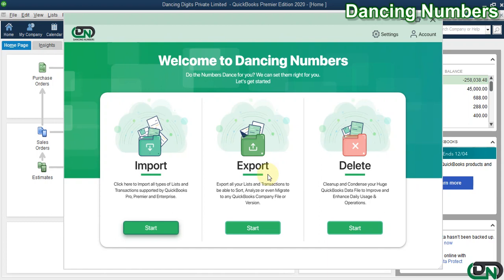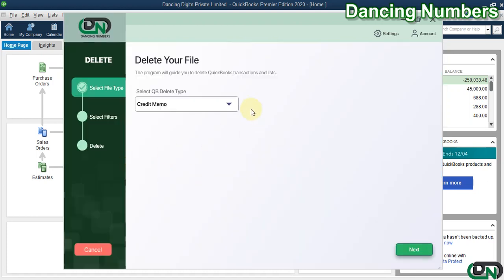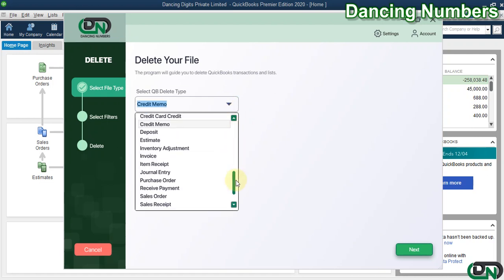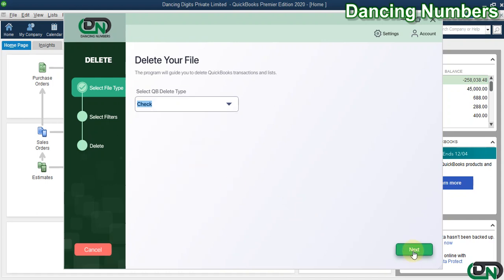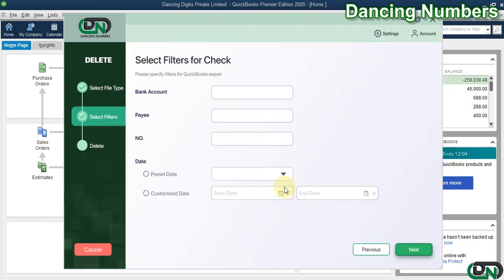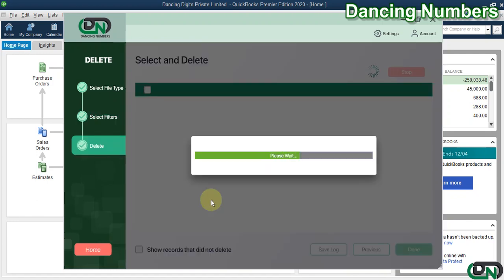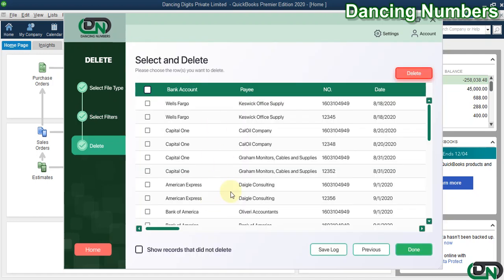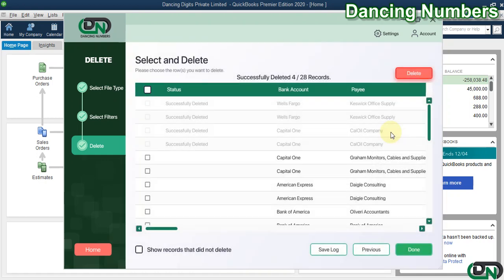How to Delete Checks from QuickBooks Desktop with Dancing Numbers?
In this video know the process to delete checks in QuickBooks Desktop, It is time consuming but when you do this with Dancing Numbers then it is done automatically by just applying filters to it.